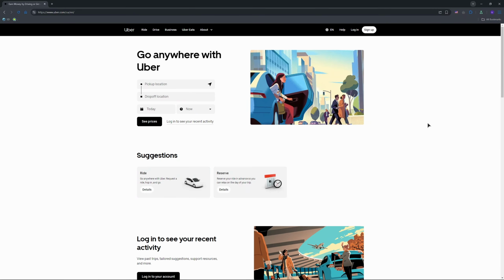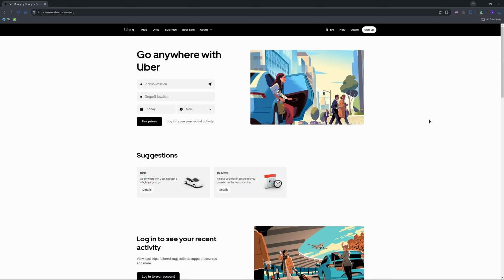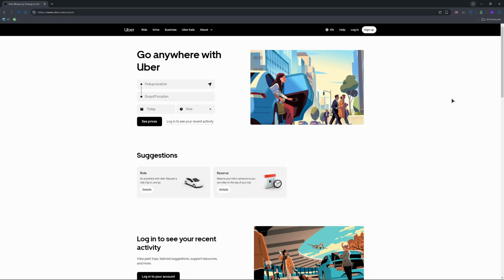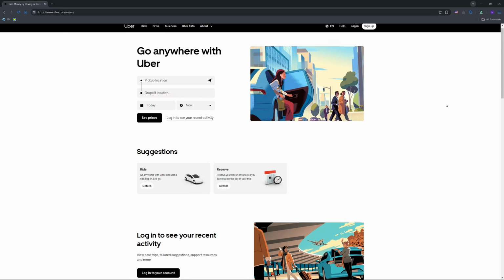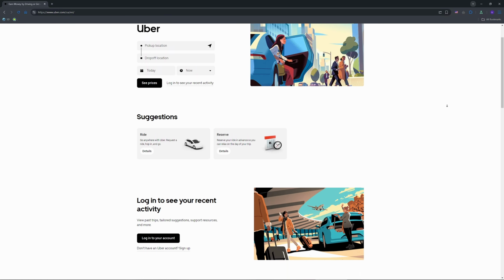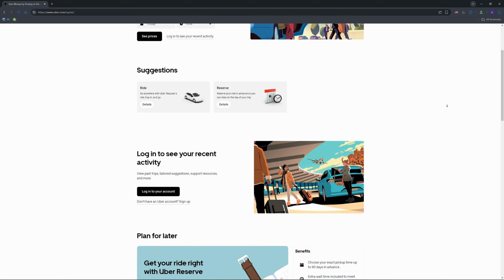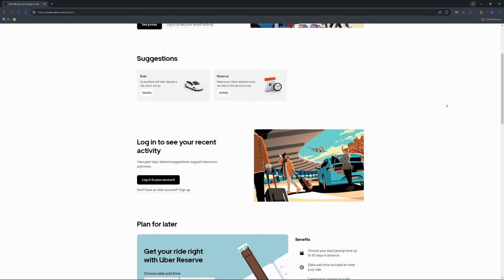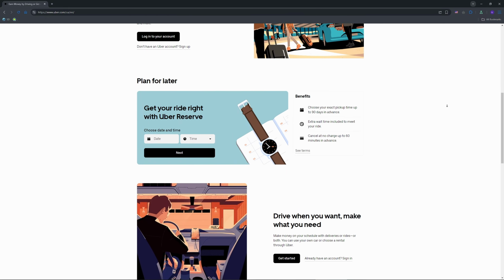How To Pay Uber With A Credit Card How To Add Credit Or Debit Card To Uber App 2026 (Guide)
How to Pay Uber with a Credit Card | Add Credit or Debit Card to Uber App (2026 Guide)
Need help setting up your payment method on Uber? This 2026 tutorial shows you how to easily add a credit or debit card to the Uber app and pay for your rides hassle-free. Works on both Android and iOS!

Timestamps:
00:00 - Intro
00:40 - Opening the Uber App
01:30 - Adding a Credit or Debit Card
03:15 - Setting Your Default Payment Method
04:30 - Tips & Troubleshooting
05:30 - Final Thoughts